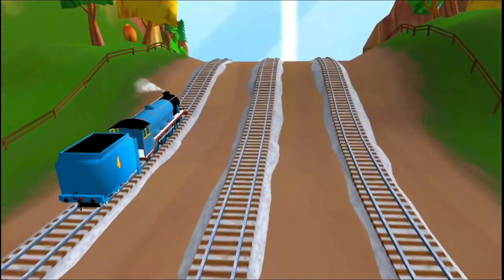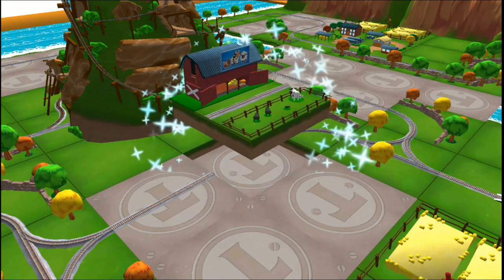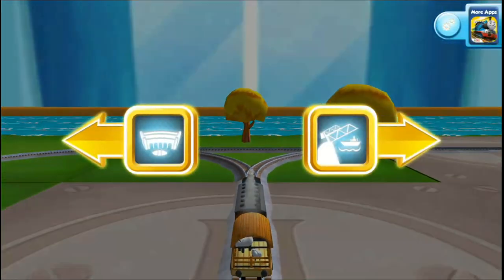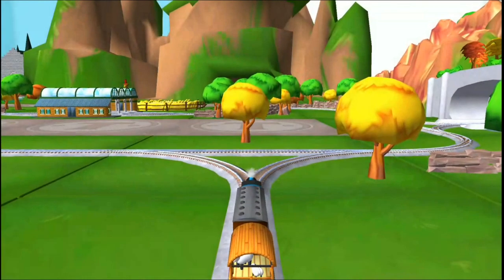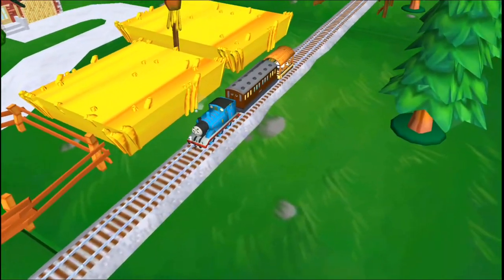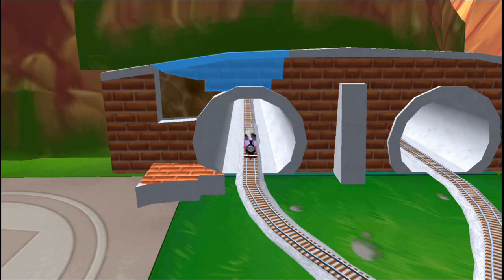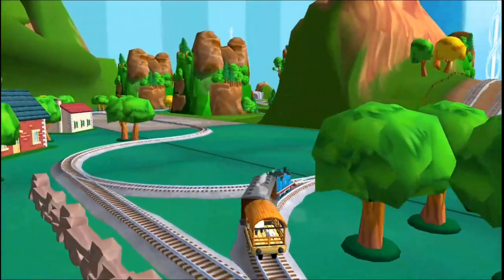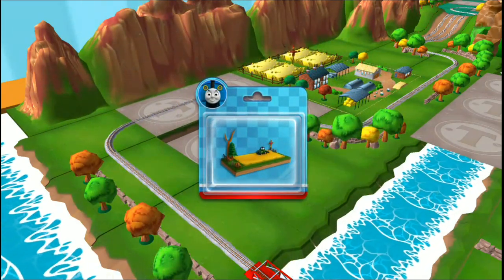Thomas Train Express Ride Adventures-Part 2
Enjoy the train ride with Thomas and his adventures  around the farm and the island od sodor